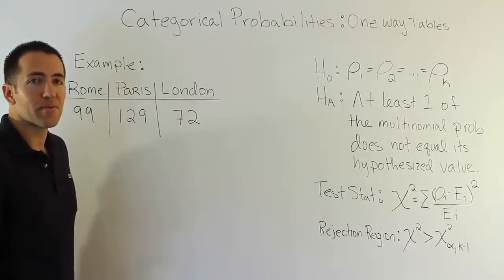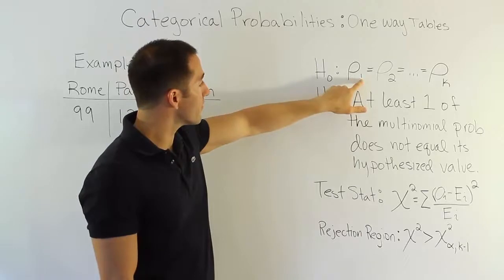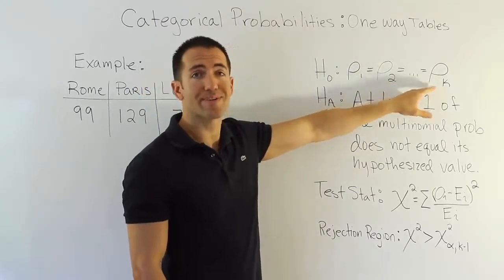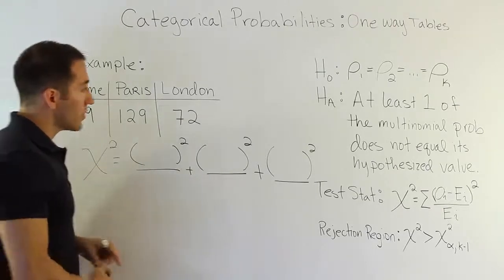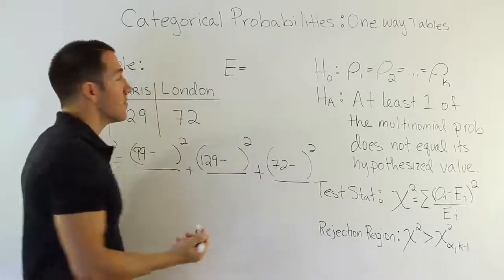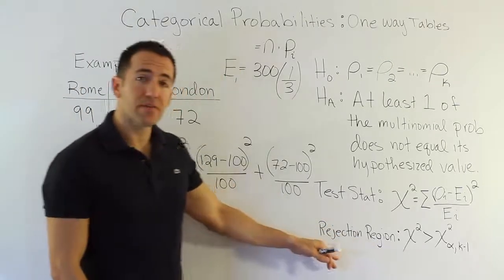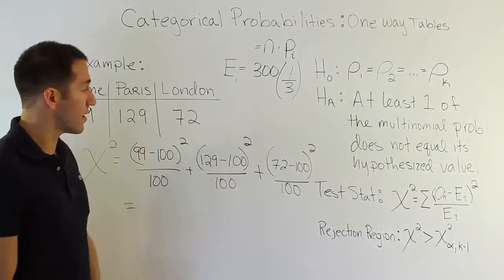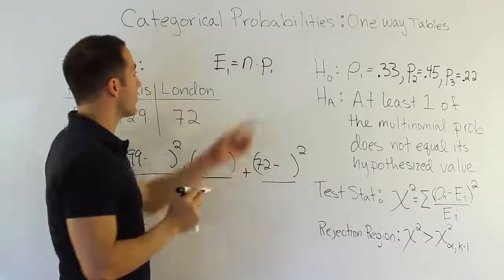Introducing Testing Categorical Probabilities: One-Way Table (chi-square goodness-of-fit test)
In this video, we discuss the process of performing a goodness-of-fit test using the chi-square distribution. We look at a scenario where we want to test a hypothesis that three proportions are all the same (1/3rd each).